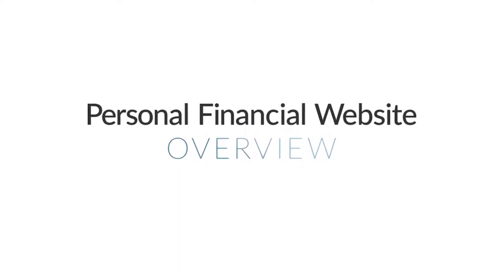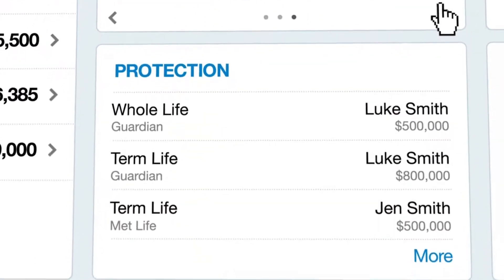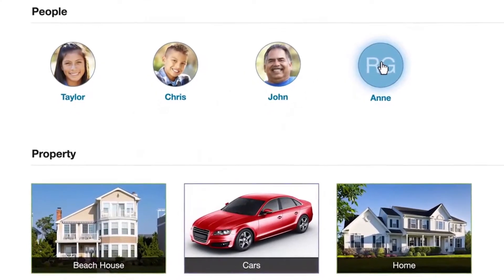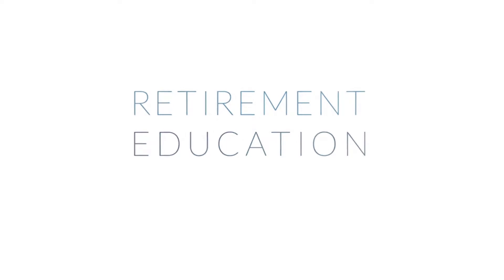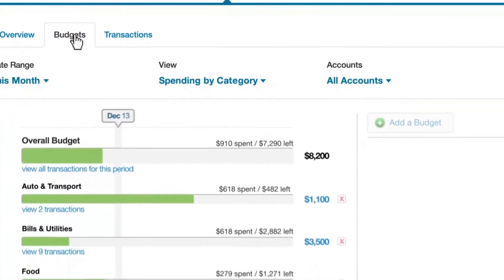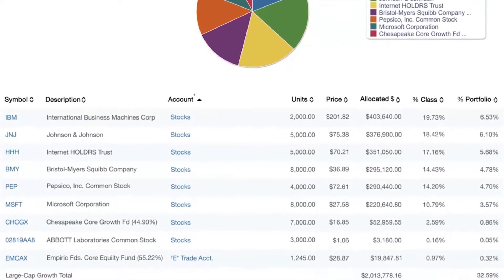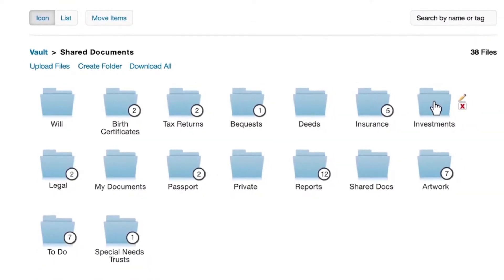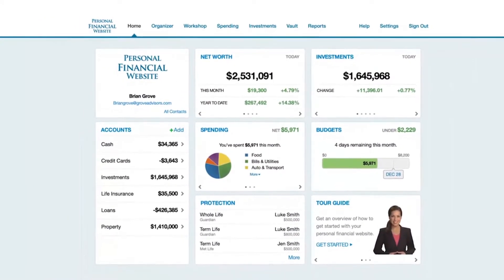Personal Financial Website